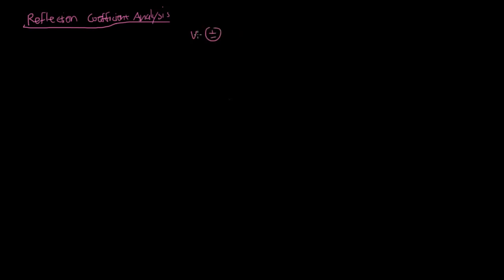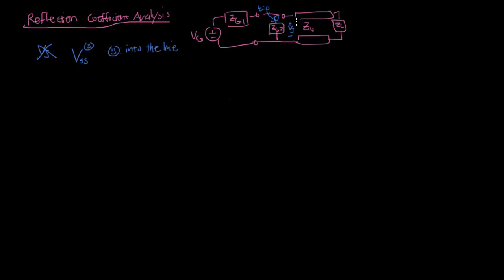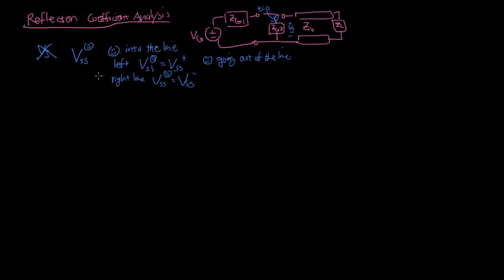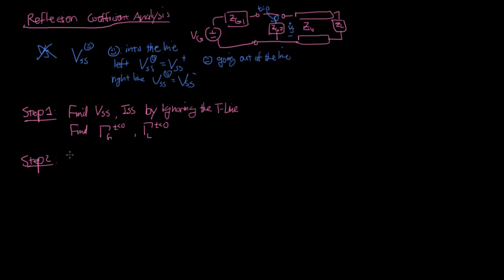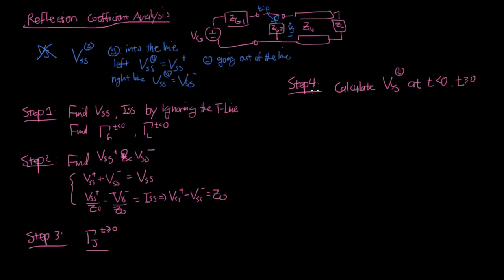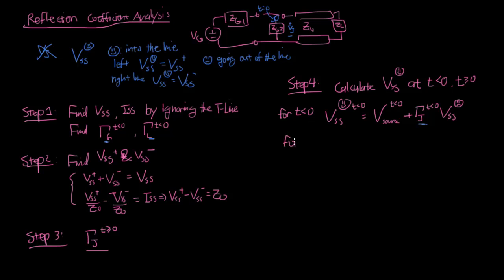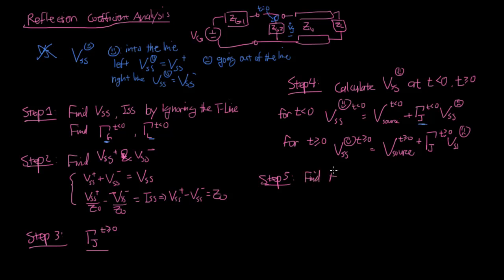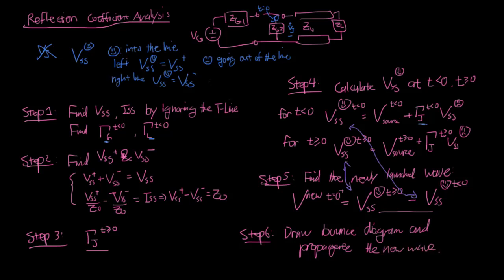GT ECE 3025 Skill T6-02: Use Reflection Coefficient Analysis to propagate new waves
Learning Objectives (Skills):

T6-01: Use Thevenin Equivalent Analysis to propagate new waves that result from perturbation.
T6-02: Use Reflection Coefficient Analysis to propagate new waves that result from perturbation.